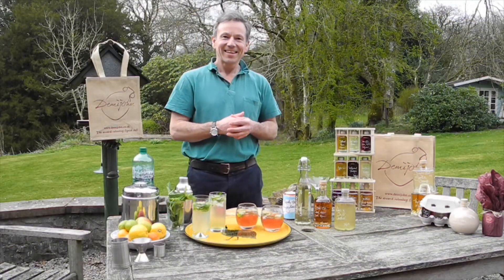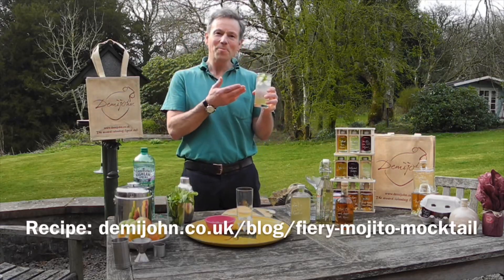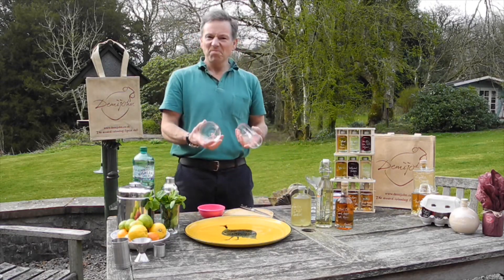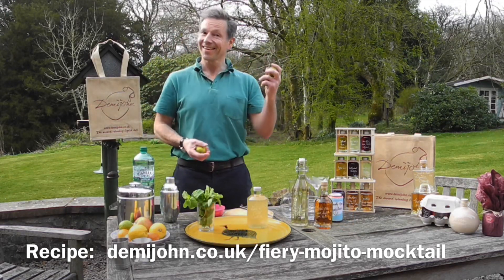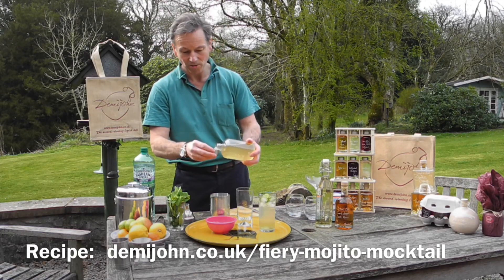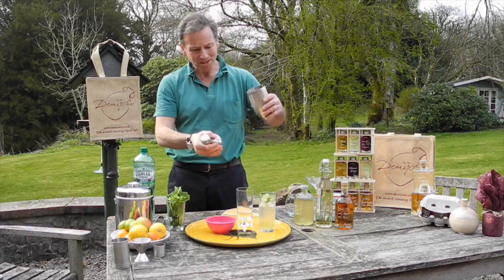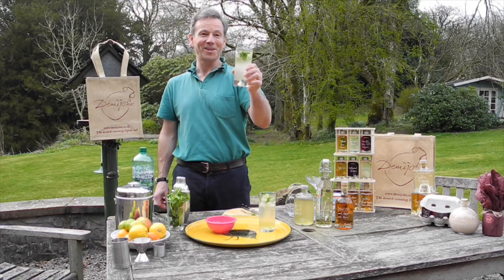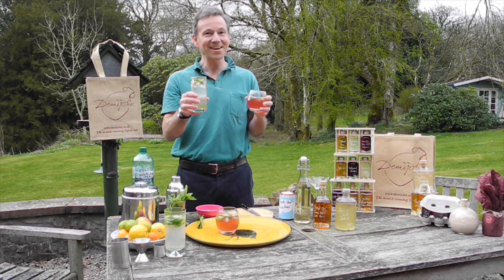How to make a Fiery Mojito Mocktail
Learn how to make our simple, yet refreshingly delicious, alcohol free Fiery Mojito Mocktail with Angus from Demijohn.

This is a cocktail with all the excitement of a classic White Rum based Mojito Cocktail, except there is no alcohol! For anyone hunting for an amazing non-alcoholic drink, our Fiery Mojito Mocktail using our Lime & Chilli Cordial hits all the buttons!

This mocktail recipe is perfect for parties at home where friends and family need a long, refreshing non-alcoholic drink, or a guest is driving but normally loves rum based cocktails such at Mojitos or Dark and Stormies.

This film was made by Angus and his family at their home in South West Scotland, while on lock down during the Coronavirus outbreak in April 2020.

Demijohn is Scotland's family run award winning liquid deli, founded in Edinburgh in 2004. We sell a unique range of over 80 handmade food and drink products, supplied in refillable glass bottles, all of which make beautiful gifts. We have created many delicious drinks and dressings from popular hedgerow fruits and plants, such as Raspberries, Brambles, Sloe, Gooseberries and Elderflower.

Our complete range can be bought online or at one of our stores in the UK.